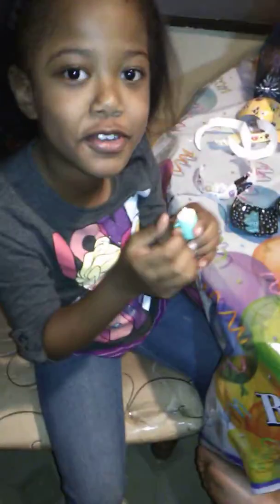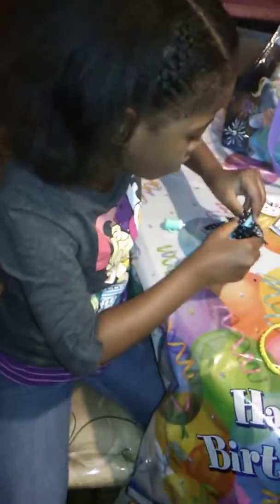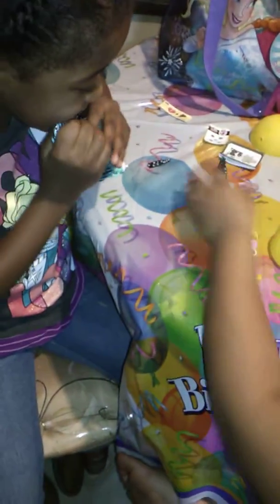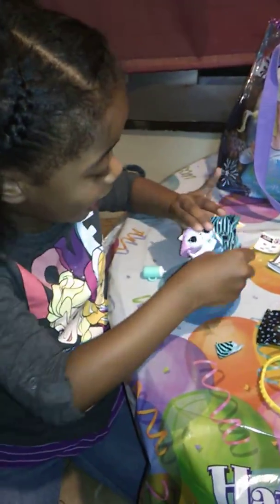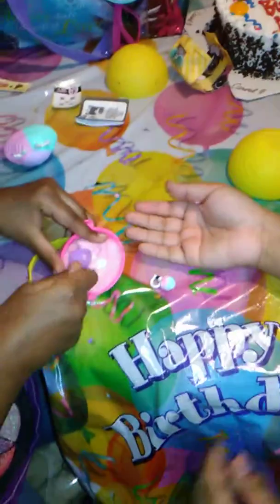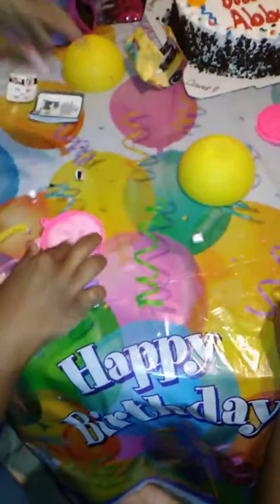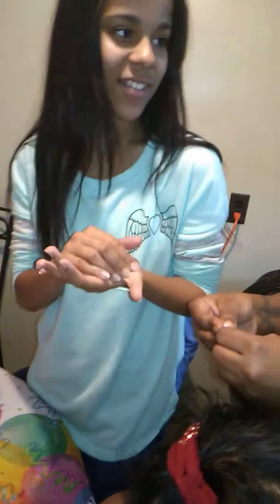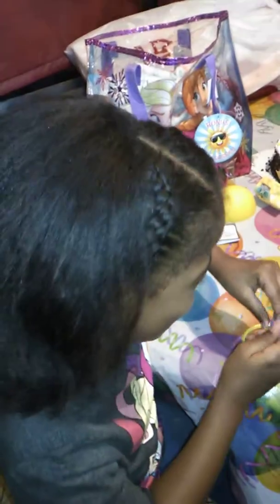BIRTHDAY LOL SURPRISE DOLL REVEAL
MY 2018 BIRTHDAY PARTY
Opening my gift from my family part.1

All my cousins are here.. Esther my bff cousin

I got my favorite LOL SURPRISE DOLLS

Thank You TITI NORMA for my cake and the party had a great time

Thank you, gracias, merci.